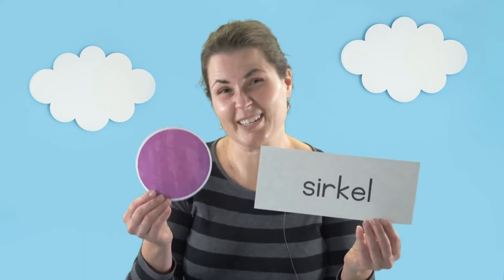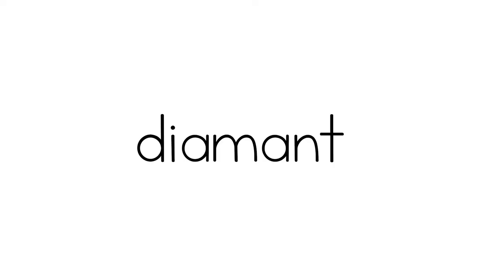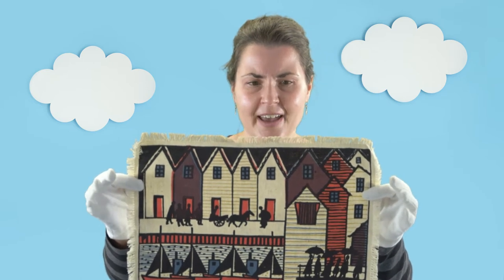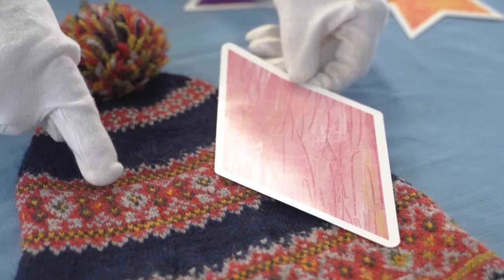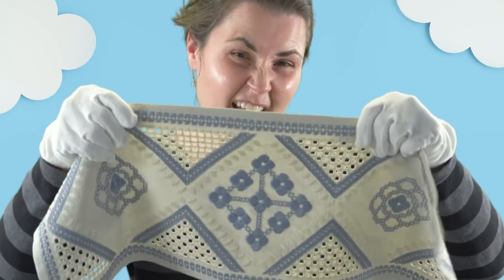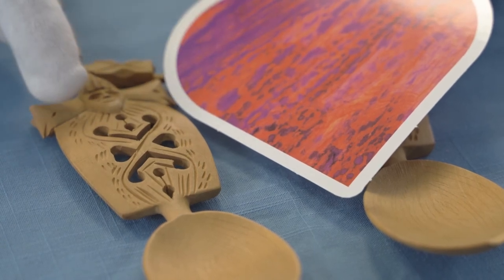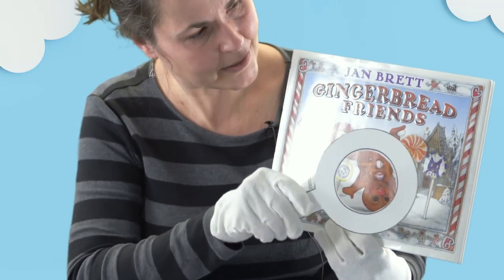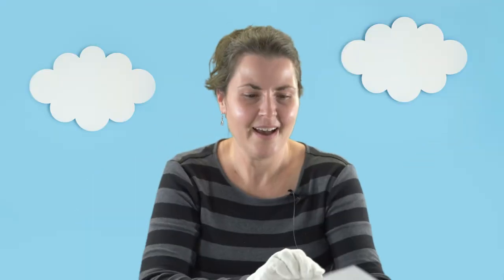Barnetimen with Jennifer: I Spy a Shape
Barnetimen (Children's Hour) is back and all online! Connect with Jennifer Kovarik, Vesterheim's Youth Educator, to explore objects in the museum's collection and make art! This month's exploration and art activity are all about shapes! Shapes, like circles and squares, can be found all around us. Learn the Norwegian words for different shapes and look for those shapes in the museum and in your home or classroom! Click here for the printable activities you can decorate while watching the video

This program is sponsored by the United States Regional Arts Resilience Fund Phase 1, an initiative of Arts Midwest and its peer United States Regional Arts Organizations made possible by The Andrew W. Mellon Foundation; with additional support from local sponsors David and Brenda Carlson and Norwegian Mutual Insurance Association.